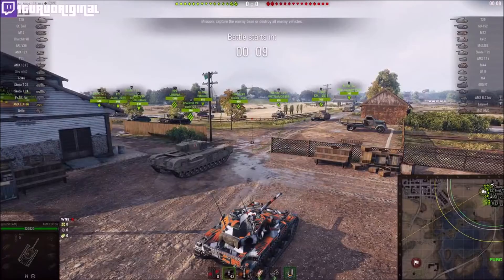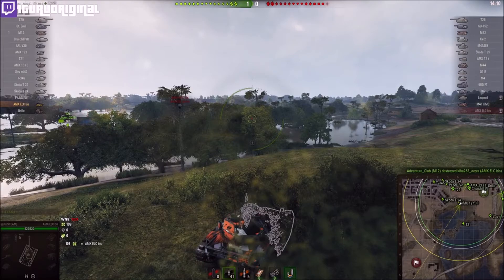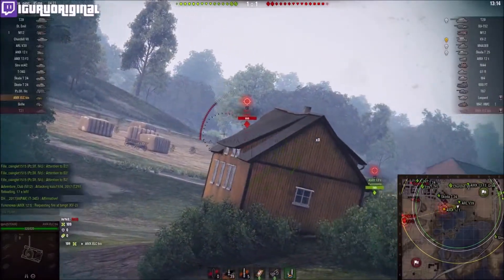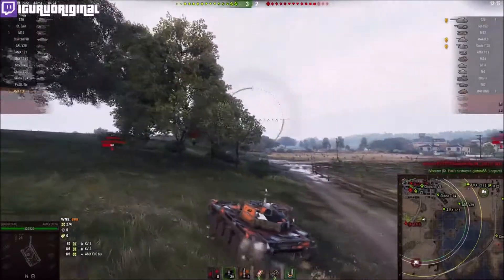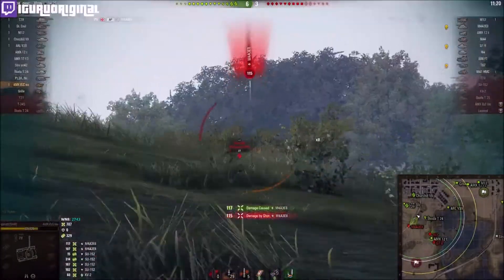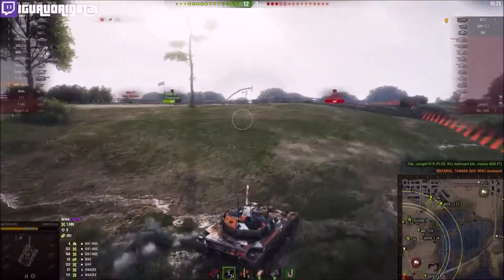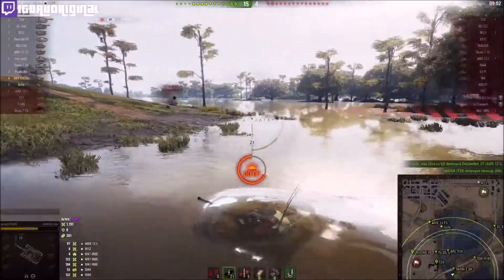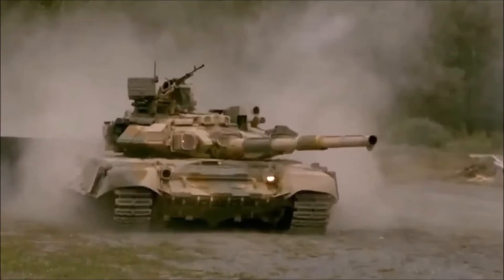World of Tanks ELC bis Reaction Video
I finally buy the ELC, and it's sad they way it was nerfed. It's not too bad but